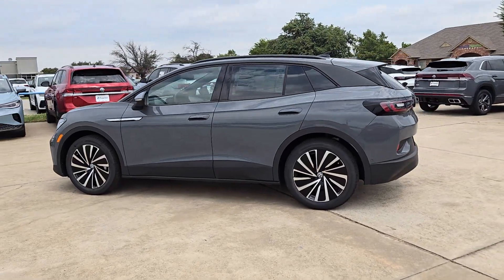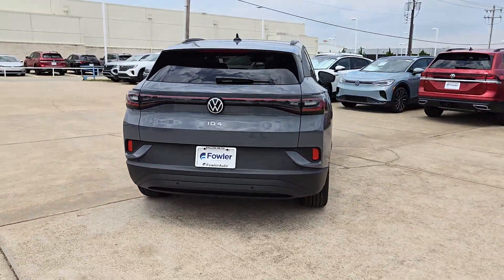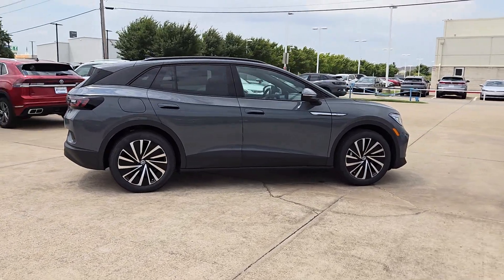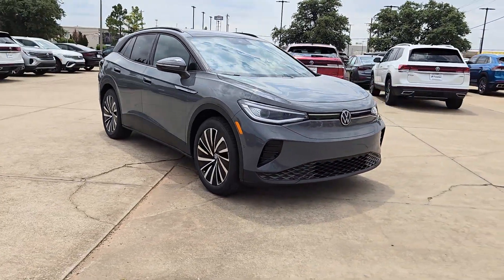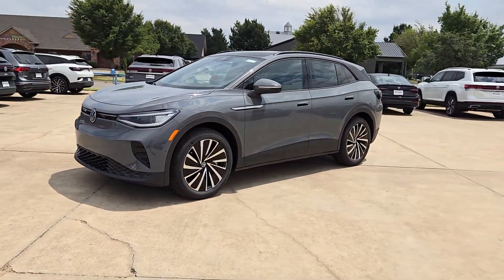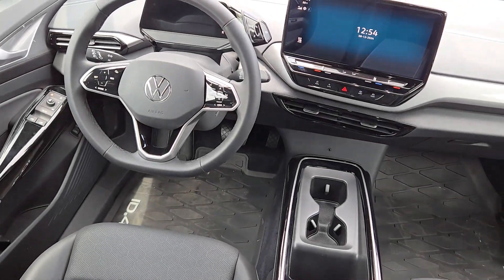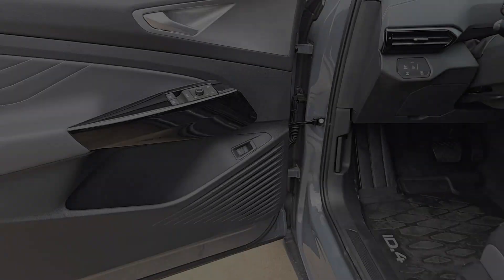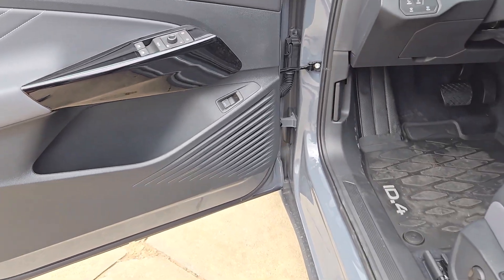2024 Volkswagen ID.4 S Oklahoma City, OKC, Norman, Edmond, Piedmont OK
New 2024 Volkswagen ID.4 S available at Fowler Volkswagen located in 617 N Interstate Dr, Norman, OK, 73069. Servicing the Oklahoma City, OKC, Norman, Edmond, Piedmont area.

Introducing the   2024  Volkswagen ID.4. Enjoy peace of mind in sleek style in this roomy ID.4 This extraordinary EV brings you the comfort and versatility of an SUV, advanced driver-assist safety features, touchscreen controls, flexible charging options, and a generous range so you can boldly into the future. These are just some of the great options this vehicle comes with: Heated Steering Wheel
, Navigation System, Keyless Entry, Power Liftgate, Power Passenger Seat, Heated Mirrors, Fog Lamps, Back-Up Camera, Aluminum Wheels, Heated Front Seat(s). Don't miss the chance to drive this sleek and spacious ID.4 Our team will give you an outstanding road test experience. Stop in today!